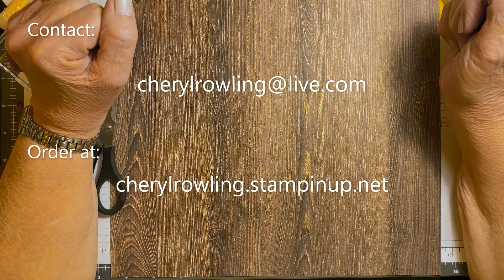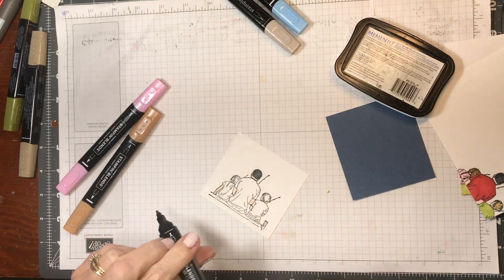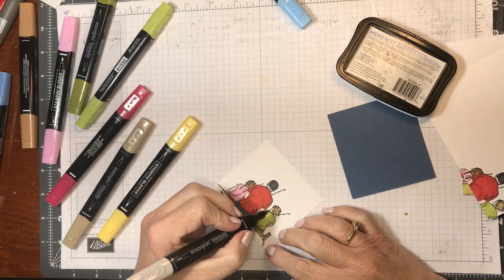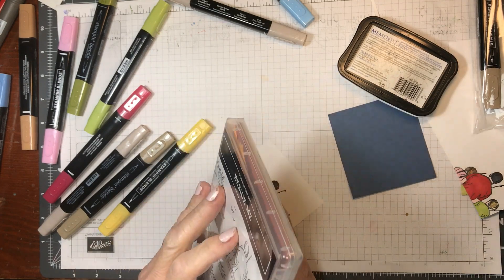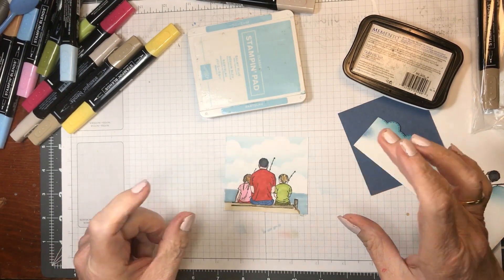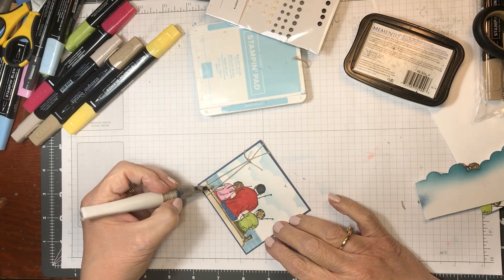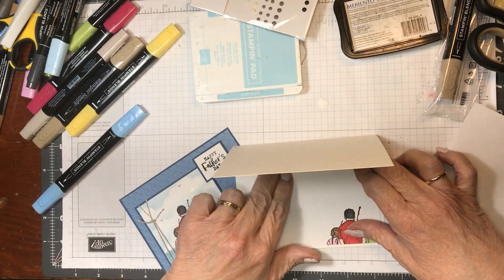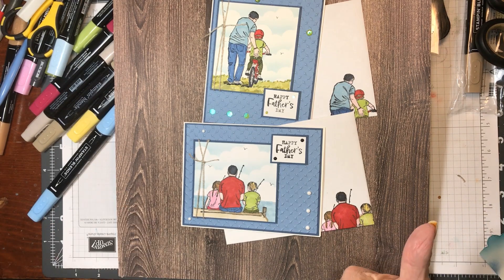Beside Me Father's Day Card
Stamps, Etc.:
*Beside Me     #160780 p. 89
*Metal Plate 3D EF   #160766 p. 169

Card Stock:
*Basic White     #159276 p. 123
-5 ½ x 8 ½
-5 ¼ x 4
-3 ¼ x 3
-1 ¼ x 1
*Misty Moonlight    #153081 p. 123
 -5 3/8 x 4 18
 -3 3/8 x 3 1/8
 -1 3/8 x 1 1/8
*Boho Blue - clouds   #161724 p. 122
 -5 ¼ x 4

Ink:
*Black Momento    #132708 p. 137
*Balmy Blue     #147105 p. 123

Blends:
*Old Olive – light & dark   #154892 p. 123
 -grass – light & dark
 -boys pants - dark
*Granny Apply Green – light  #154885 p. 122
 -boys top
*Bubble Bath – dark    #161675 p. 123
 -girl’s top
*Melon Mambo – dark   #153112 p. 122
 -girls’ pants
*Basic Black – light    #154843 p. 123
 -dad’s hair
*Crumb Cake – light & dark  #154882 p. 123
 -dock light & dark
 -boy’s hair -light
*Night of Navy – light           #154891 p. 123
 -dad’s pants
*Balmy Blue – dark    #154830 p. 123
 -bicycle
 -dad’s shirt
 -water
*Real Red – dark            #154899 p. 123
 -dad’s shirt
*Daffodil Delight – light   #154883 p. 122
 -boy’s hair
*SU500                     #159462 p. 136
 -girl’s hair 1
*SU 1000             #159465 p. 136
 -skin

Misc.:
*Linen Thread – 16”    #104199 p. 144
*Classic Matte Dots    #158146 p. 141
*Wink of Stella Brush – water  #141897 p. 137
*Multipurpose Liquid Glue   #110755 p. 133
*Black Marker             #162481 p. 123
*Dimensionals           #104430 p. 138